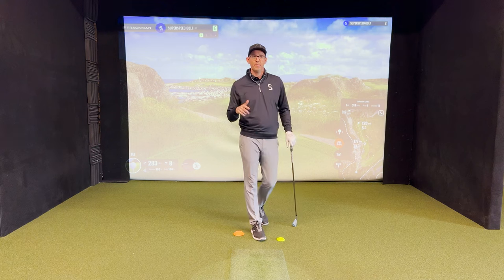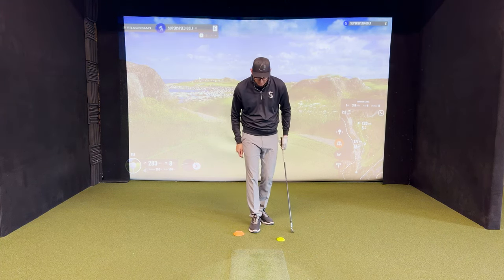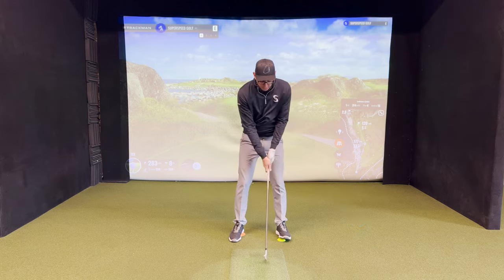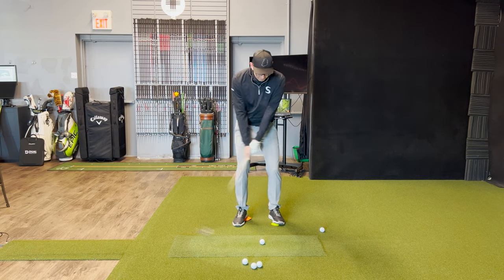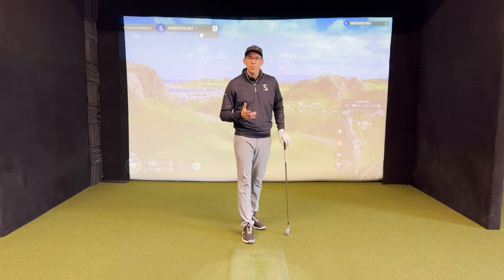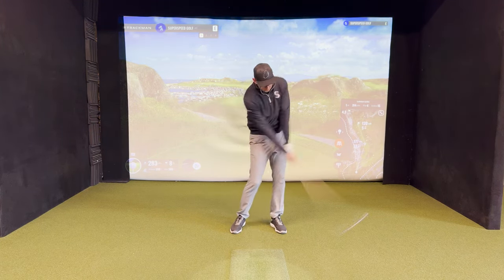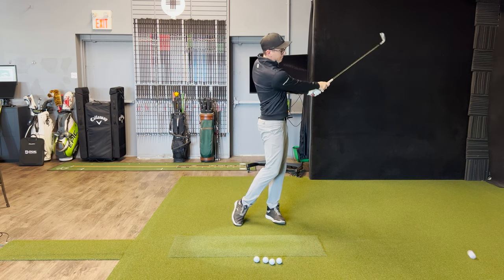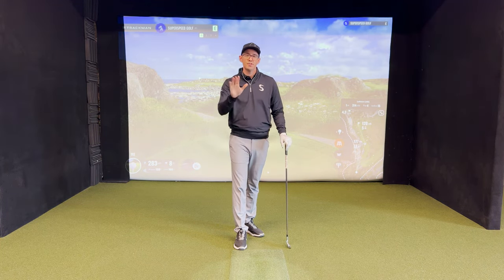Master this Short Swing Punch Shot Drill to Use The Ground Better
Welcome back to the training bay! This video is part of a new series where we highlight the drills and progressions of our new training protocols. Today, we break down our Short Swing Punch Shot with Force Pedals Golf Drill. Before a golfer can master using the ground in a full swing, we break it down into a shorter swing first. This is part of our Ground Force Level 1 protocol, where our key focus is ensuring that golfers understand how to use the ground properly.

These drills are going to be included in the launch of our brand-new SuperSpeed app, which will be released in the spring of 2024. We are extremely excited about the launch of this app and all the new content we are going to share with you through it. Make sure you subscribe to our channel to stay up to date for more videos like this one, and click this link below to make sure that you are signed up for all notifications when the app drops.